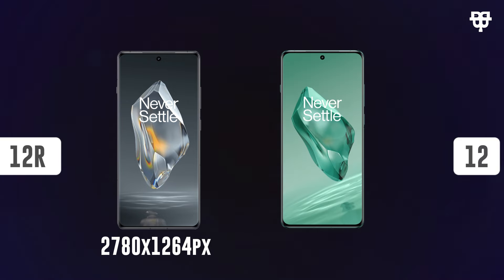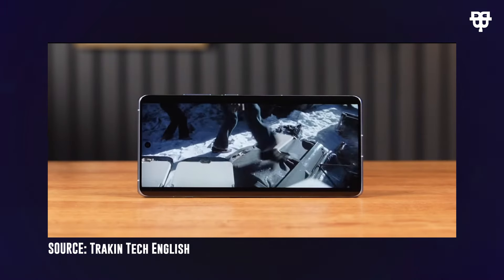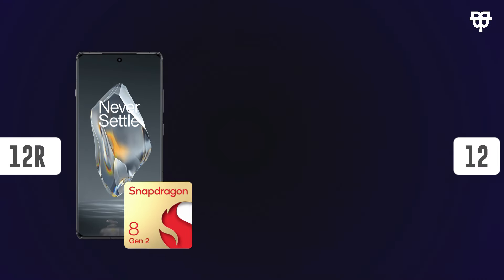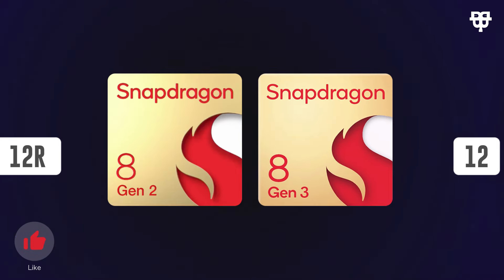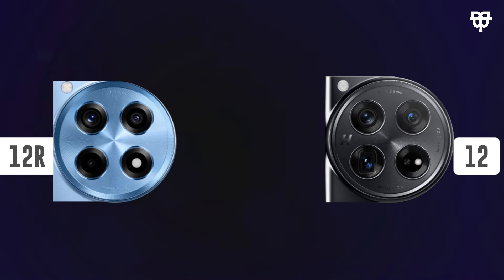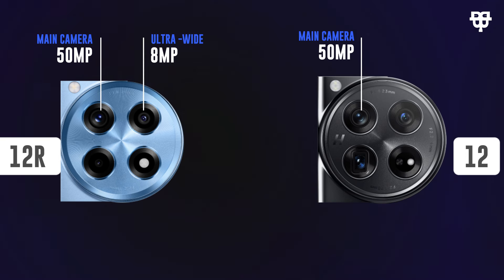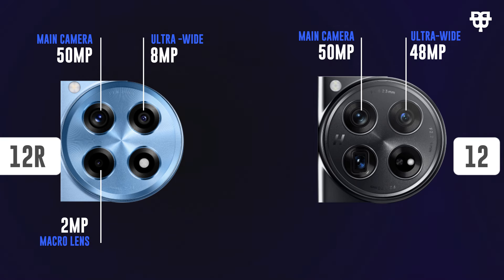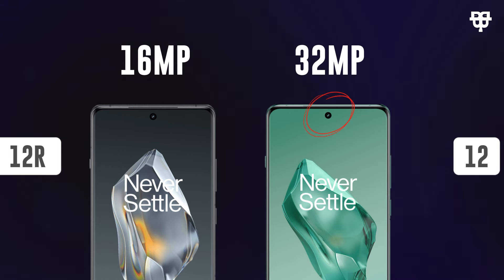Why OnePlus 12R is Cheaper Than 12?!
What makes the OnePlus 12R cheaper than OnePlus 12?
In this video, you will get to know why OnePlus 12R starts from $499.99 while the OnePlus 12 starts at $799.99.

⌛Timestamps
00:00 - Intro
00:24 - Display
00:45 - Resolution
01:09 - Processing Power
01:31 - Camera
02:10 - Storage
02:43 - Outro